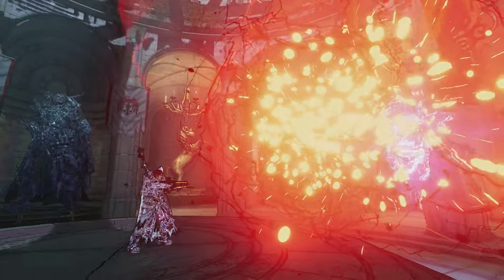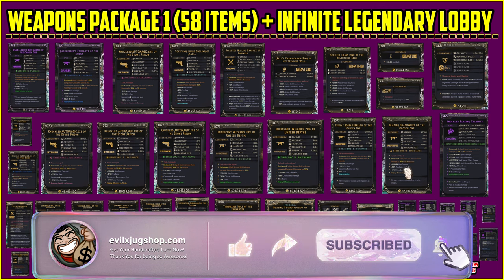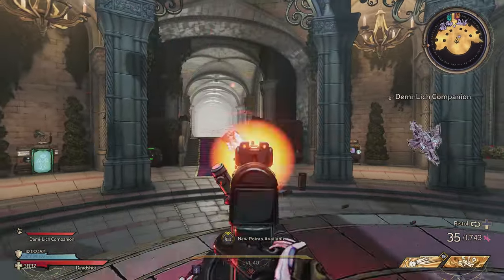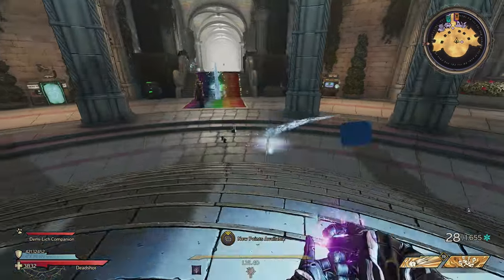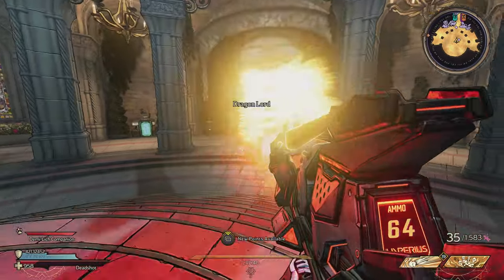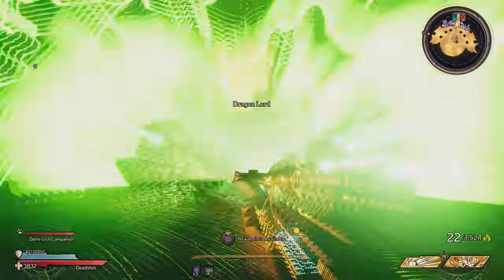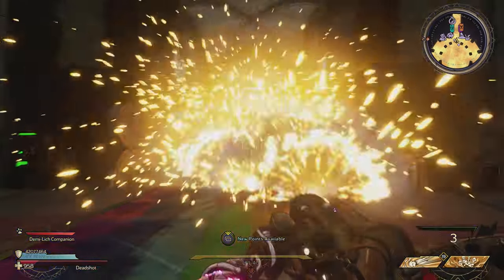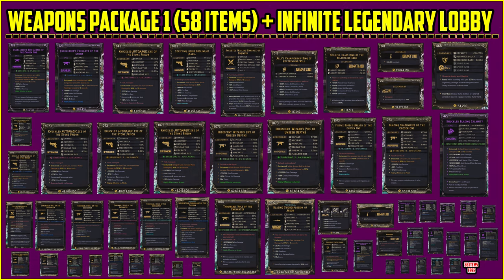TTW: Weapon Package 1 Showcase (Shop is Now Open) | 4K 60FPS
►My Mission: To create unique handcrafted loot in TTW/Borderlands 3 for my subscribers to enhance their fun and experience while playing TTW/Borderlands 3 with the intent of replayability and total chaos.